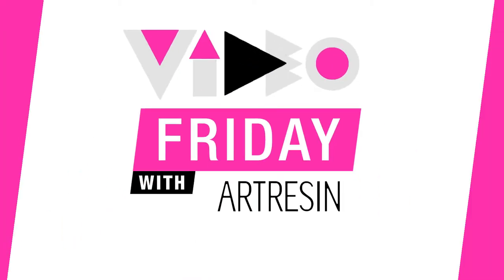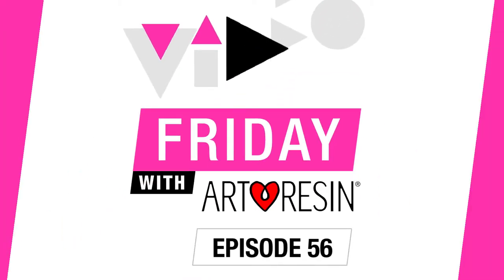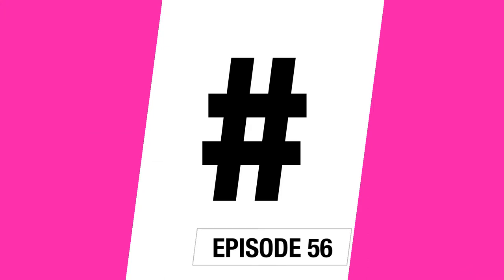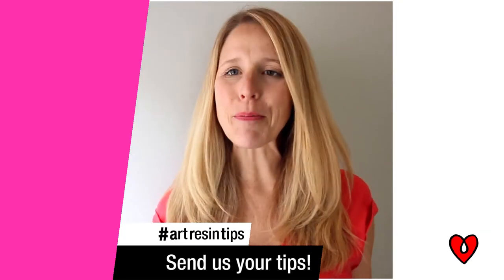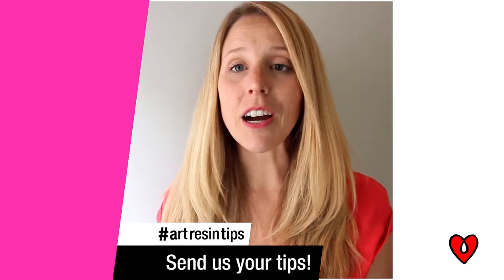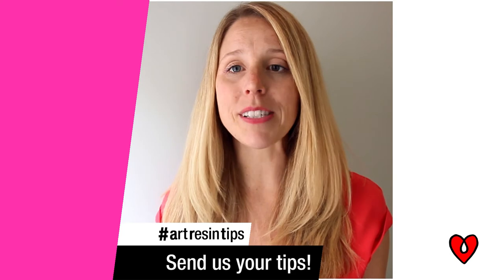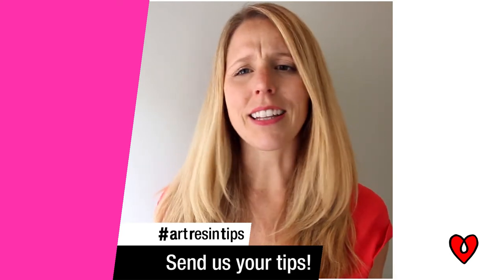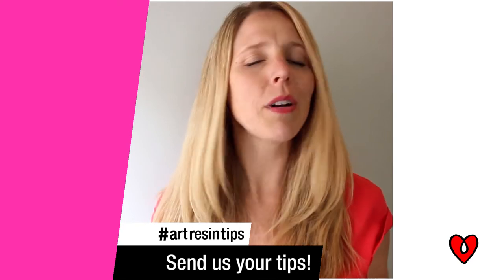Use A Dremel To Get Rid Of Cured Resin Drips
Video Friday is reaching out to you and around the globe!

This is Video Friday 2.0! Time to step it up and showcase our talented artist friends... yes... YOU!
The more video tips we receive, the more awesome tips we can share and possibly feature in upcoming installments of Video Friday.

Do those pesky drips give you fits? Dremel those suckers away!

Our friend @jenniferruttstudio shows us how!
Thanks Jennifer!!

If YOU'VE got a tip the world needs to know about, please share it on Instagram using the hashtag